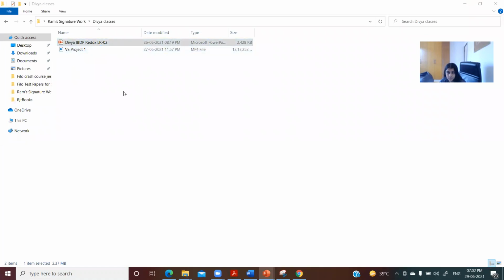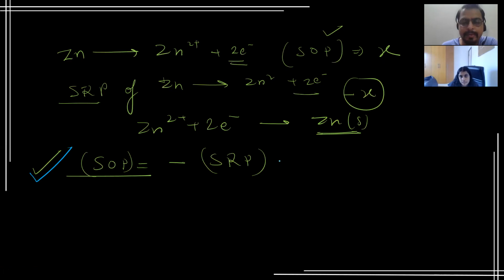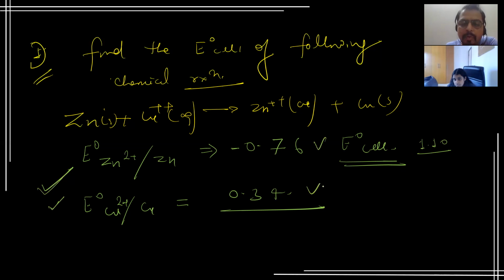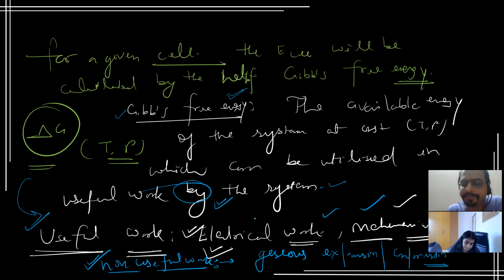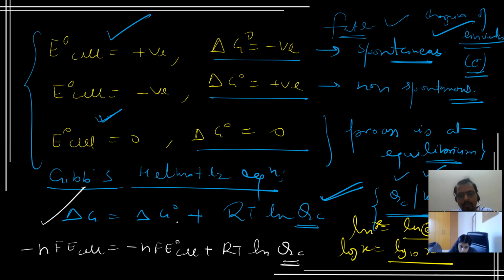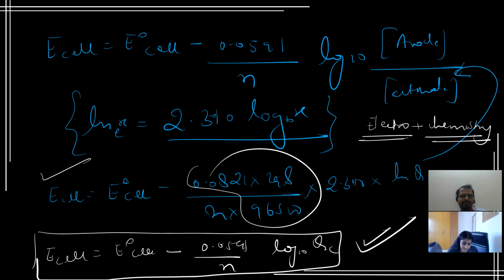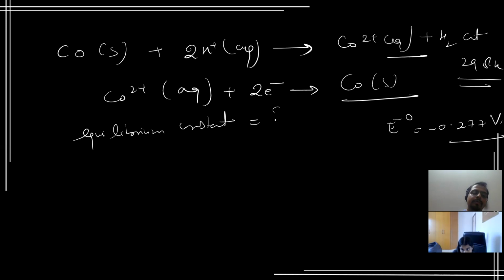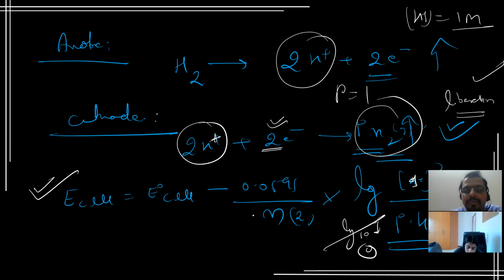IBHL || Redox Reaction || Electrochemical Cell || Nernst's equation || IB Chemistry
Welcome to great interactive online live session for IBHL and IBSL chemistry and improve your over all score

After completion of session you'll be  having effective learning outcomes and my dear learner you will be amazed in journey of IBHL and IBSL chemistry conceptual clarity with robust grip in application of concepts

Daily 5 pm classes will be scheduled for IBHL and SL